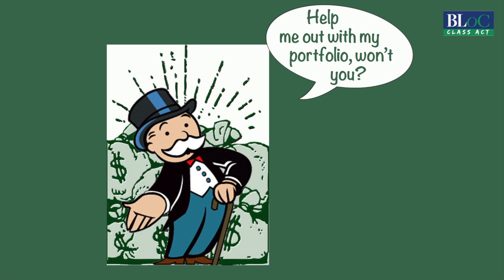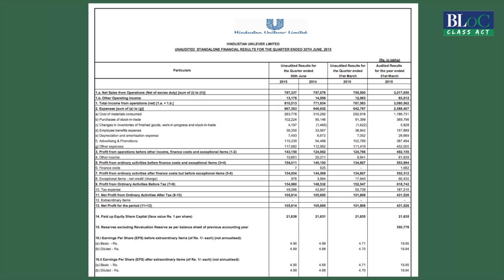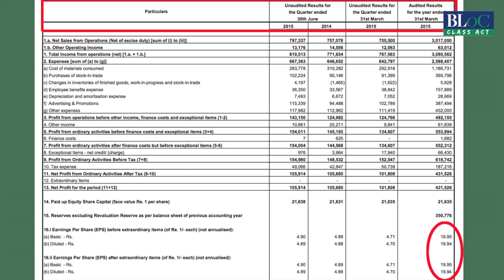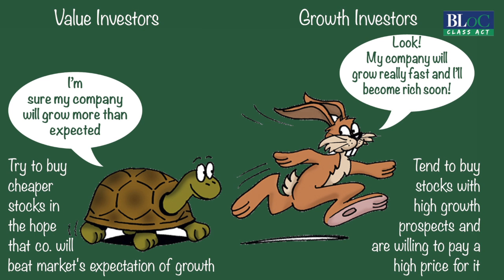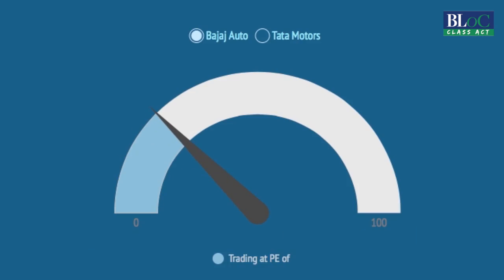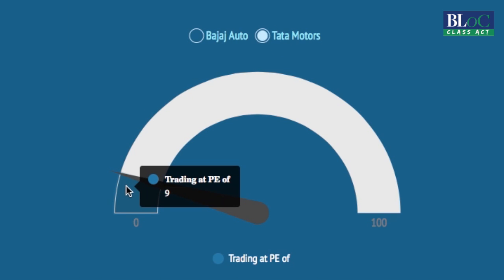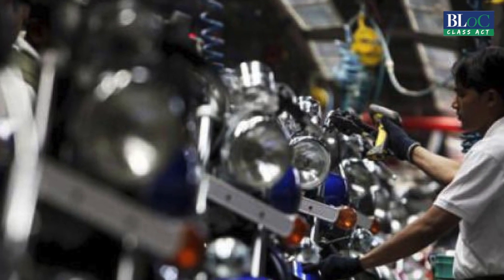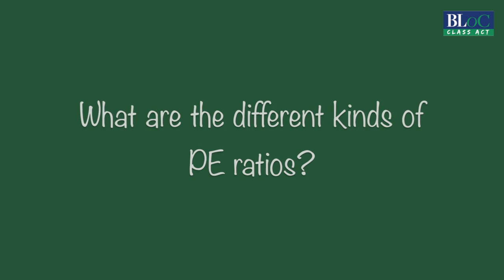A-Z of Stock Markets: Price Earnings Ratio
How do you know if a company is faring well or not? Well, you look its PE ratio or Price Earning Ratio. Aarati Krishnan explains the concept in detail.